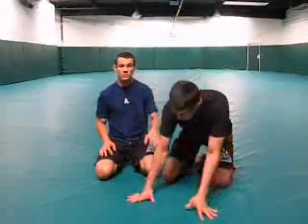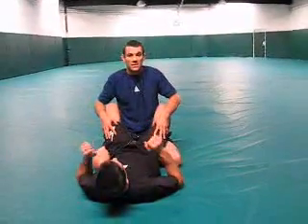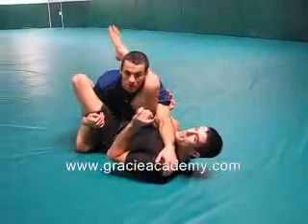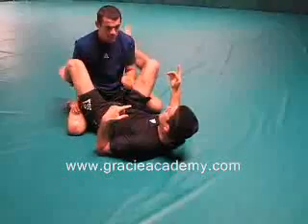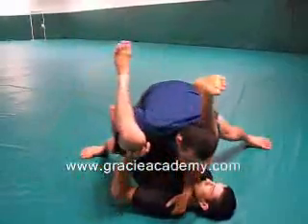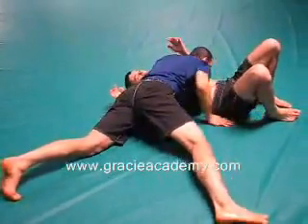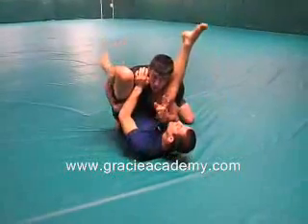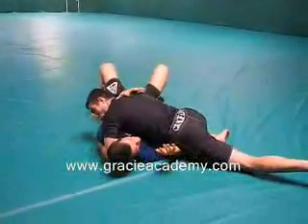BUDOKAI.COM.UA / Gracie Insider - Streetfight Guard Pass